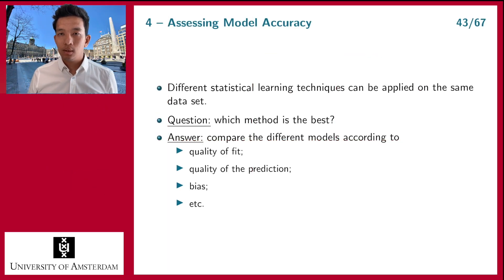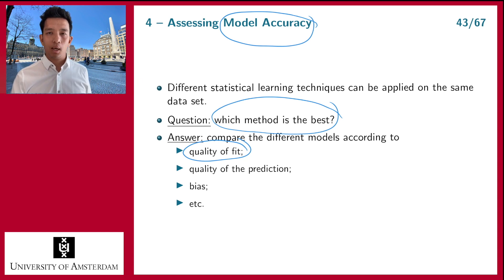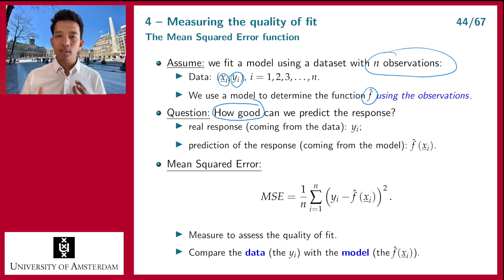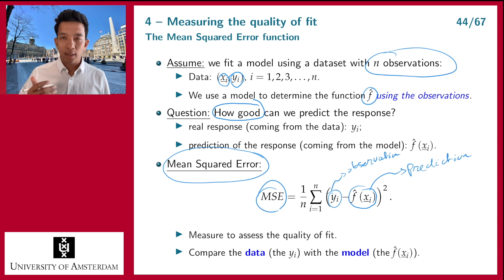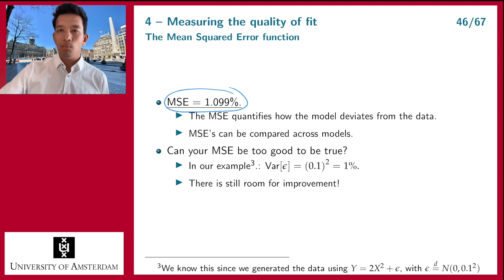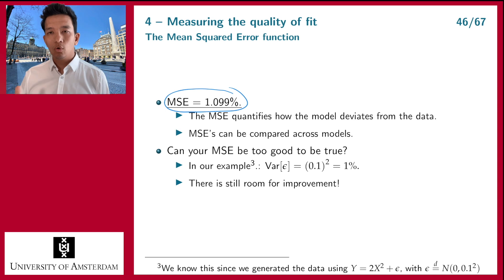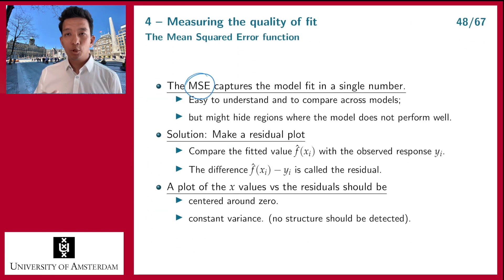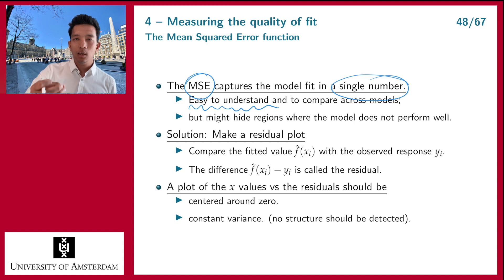A primer on statistical learning: Part 7